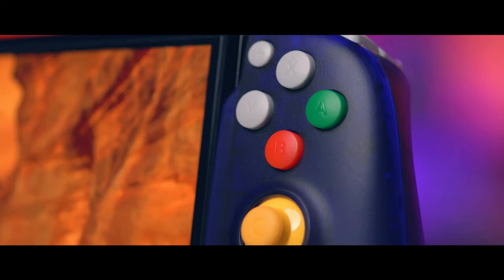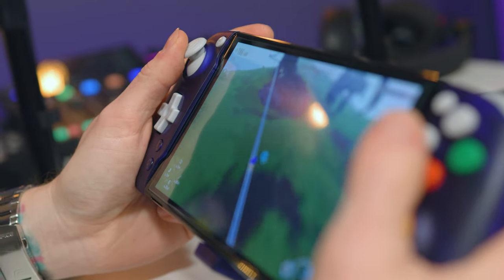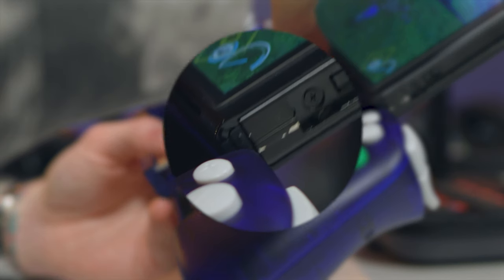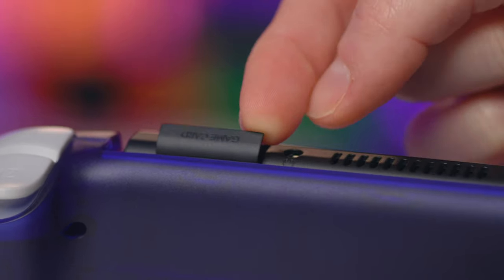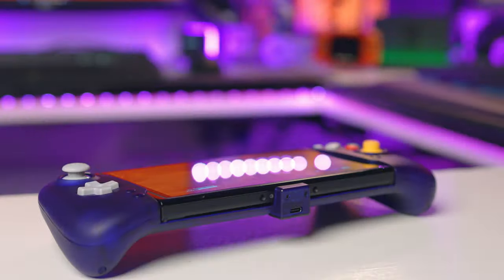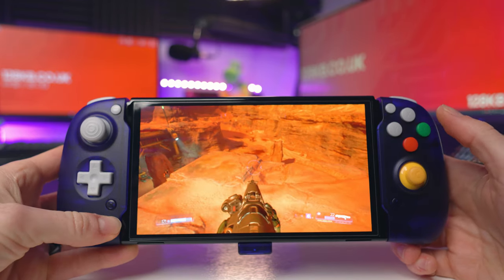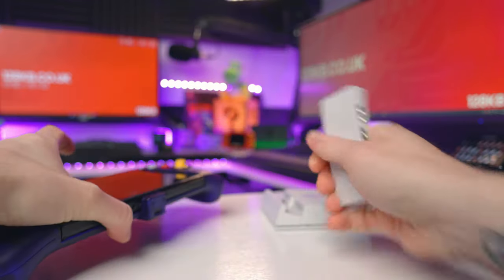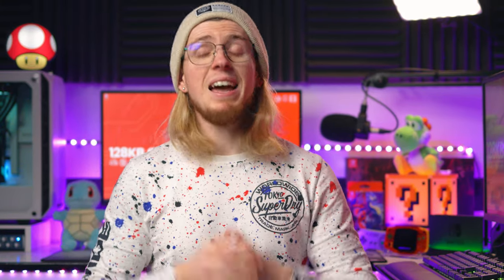Should You Avoid The RetroFlag Joy-Con?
When we received the RetroFlag Handheld Controller for Switch last month we were blown away, we loved everything about it from its GameCube inspired aesthetics, features and of course, the Hall Effect sensing joystick modules used that mean the sticks can never drift.

After using them for the past month, putting it through rigorous tests and just general use, we've found some glaring issues with the design and function of the controller. There's things we absolutely love and then there's things that just downright don't work well at all.

As frequently asked for, here's our review of the RetroFlag Handheld Controller Joy-Con alternative for the Nintendo Switch and Nintendo Switch OLED. We cover thing in detail, including specific tests that YOU asked for during our first impressions video, which can be seen below.

Gear We Use In Our Videos

0:00 Intro
0:28 THE PODCAST
0:38 What Is It, Features & What's Missing
2:44 Build Quality, Design & A HUGE Issue
3:34 Ergonomics & Another Issue
4:26 Physical Games Issue..
4:42 Rumble... & Another Issue
5:30 Gyro Is Broken
5:53 Joysticks, Hall Effect, Deadzone etc.
6:37 D-Pad, Face Buttons, Triggers & Your Issues
7:31 Turbo & Button Swap
8:11 Is It Dockable?
8:49 Price & Availability
9:09 My Honest Thoughts
10:37 Watch The Podcast